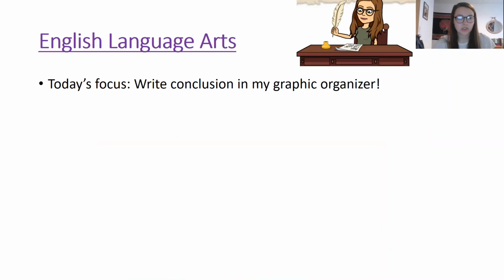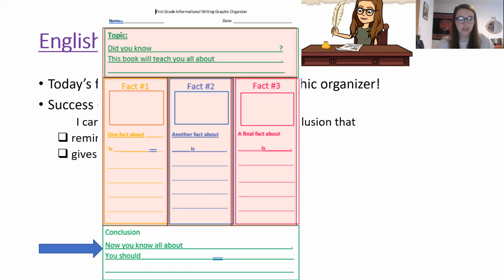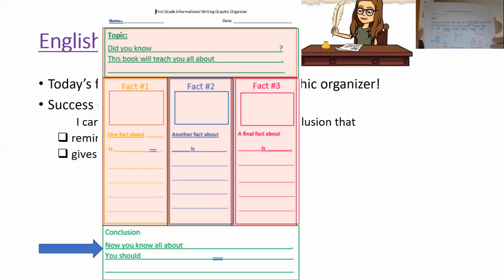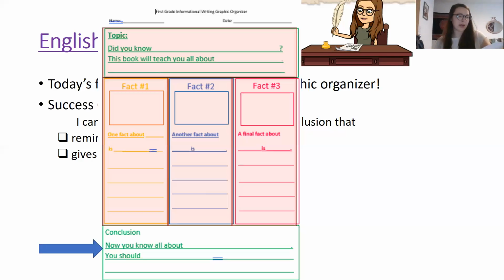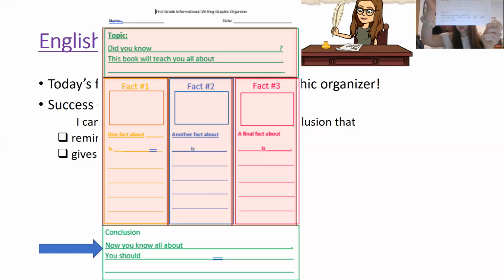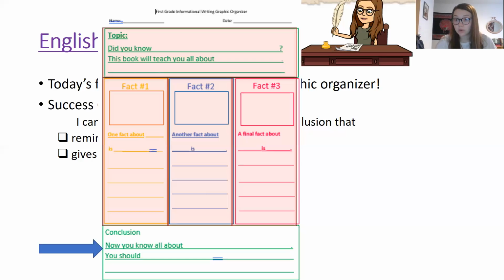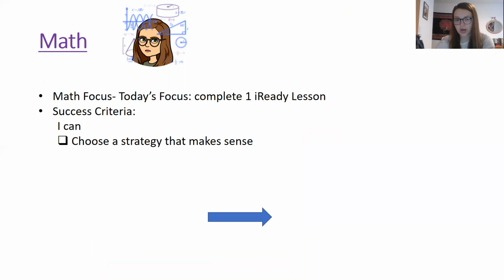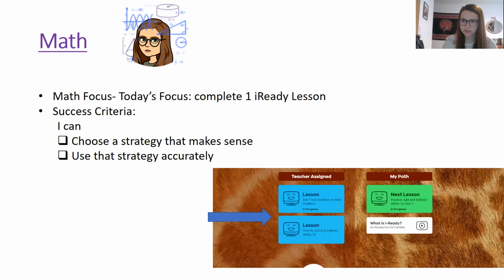Lessons for the Day April 30